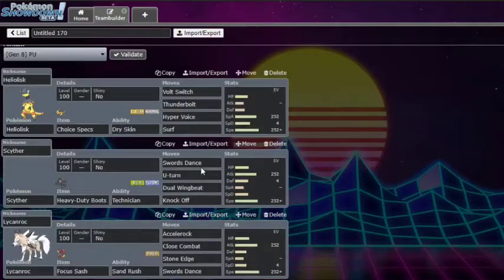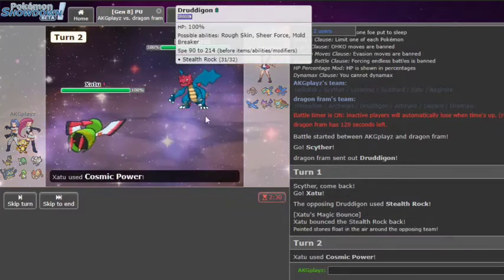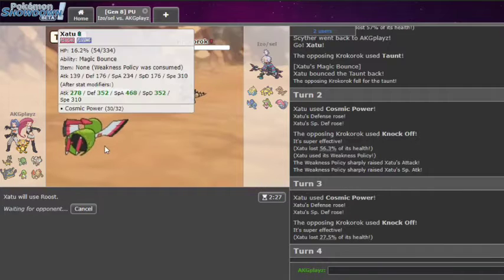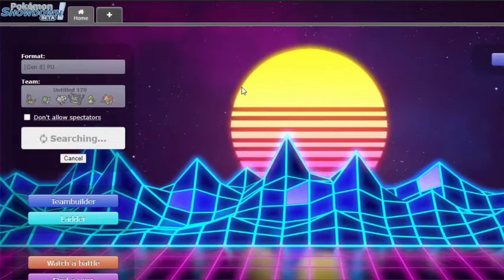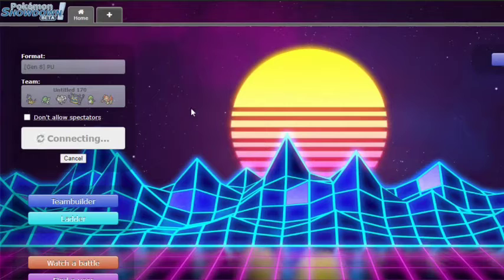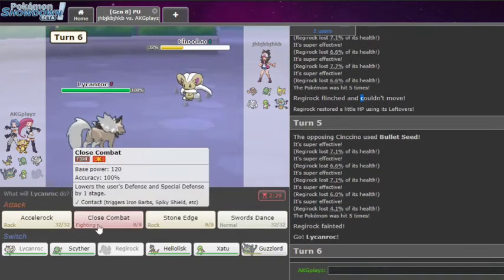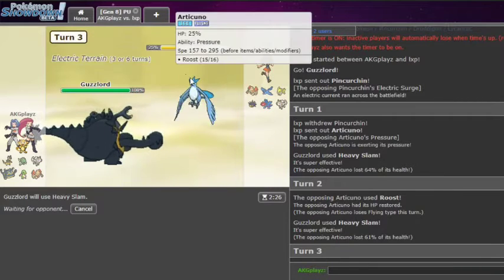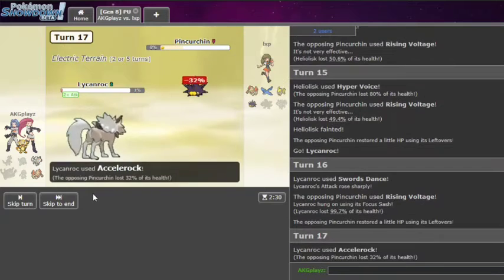Xatu (doesnt) DESTROY(S) PU Ladder / AKGplayz